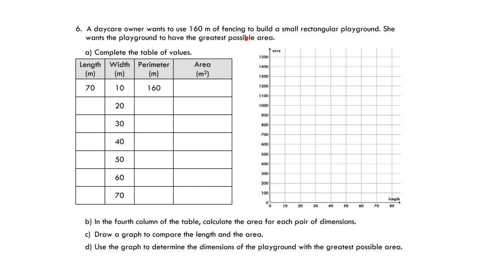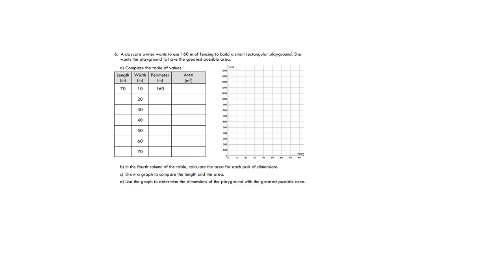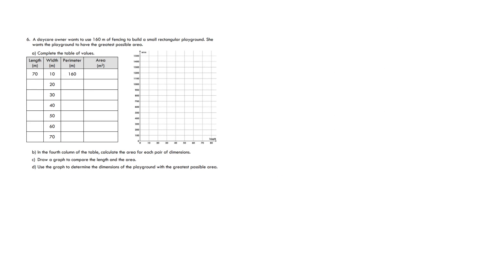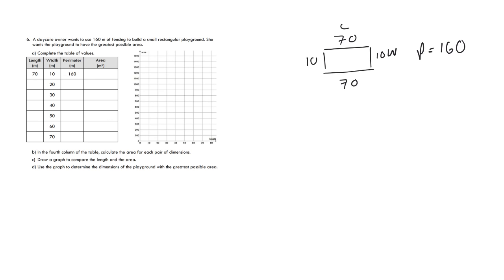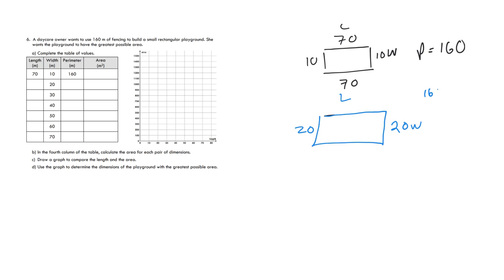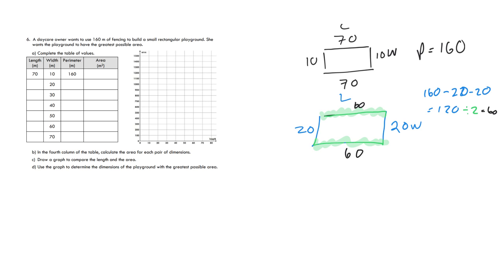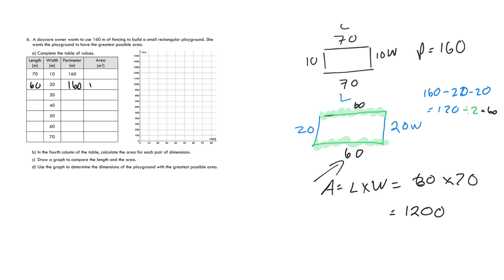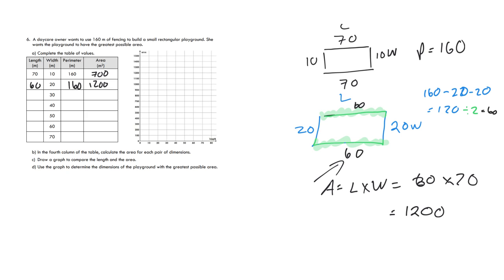MBF3CU4L4 Tutorial 4 1 HWK 6 Fence Description